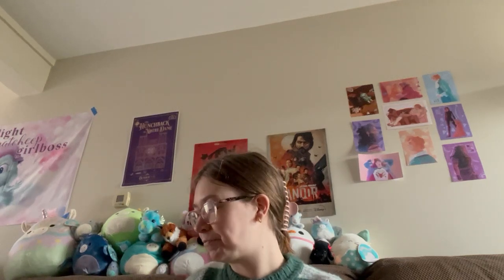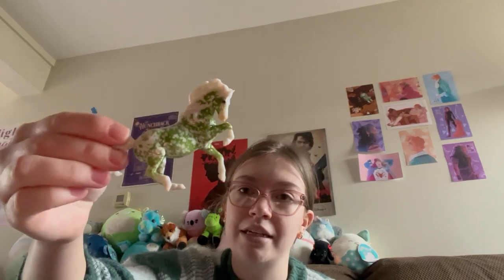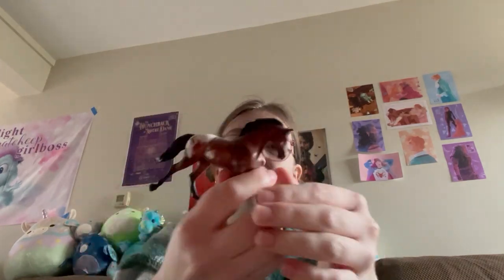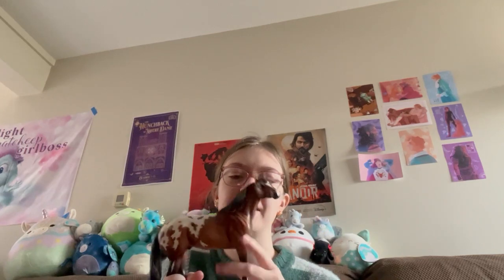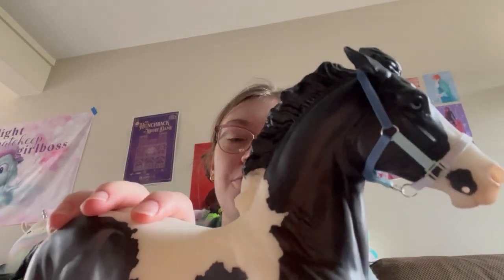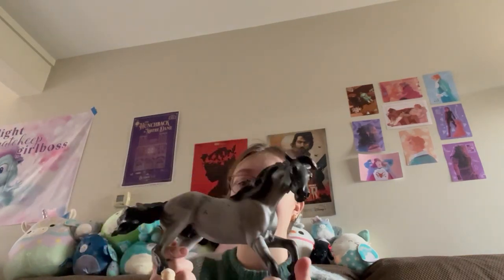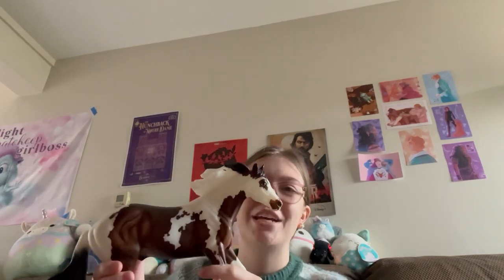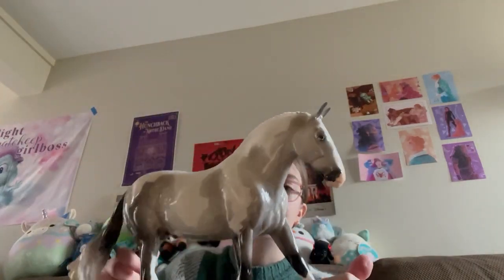Top 10 Breyer Model Horse Purchases 2022!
My top 10 models I either bought or traded for this year! Have a lovely day, and here's to getting more ponies in the new year!